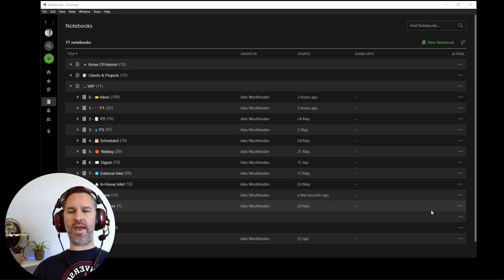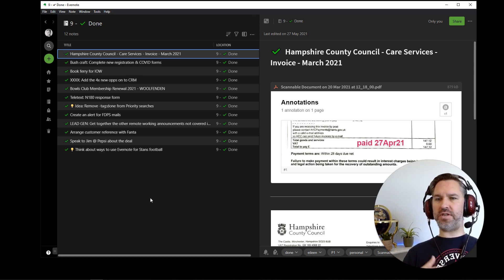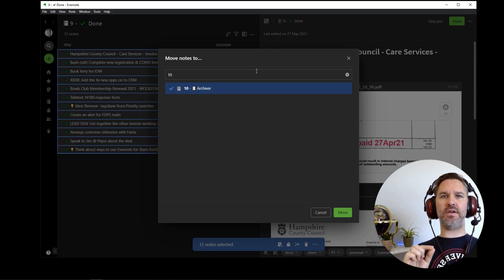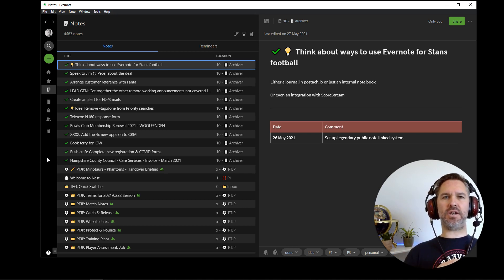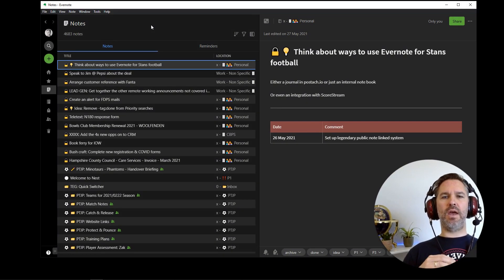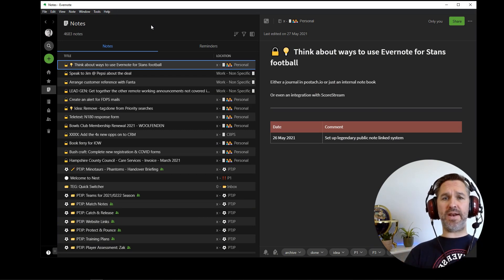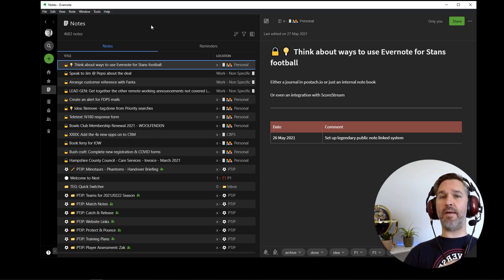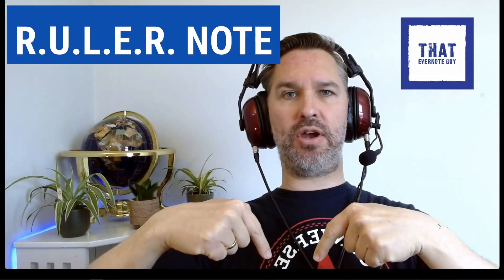Automatically Archvive Your Notes in Evernote: Archive Bot Is Here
🎓 Learn how to use simple robots to optimise your Evernote to work for you.  Let bots automate your everyday actions in Evernote

🗄️ Archive Bot will automatically archive your notes in the right notebook, whether it is for work, personal, a client or even a project

❓ Why?
I have used Filterize actions to act as my own personal bots to automate the everyday actions and tasks you complete in Evernote to make it run automatically for me, you can set this up too.